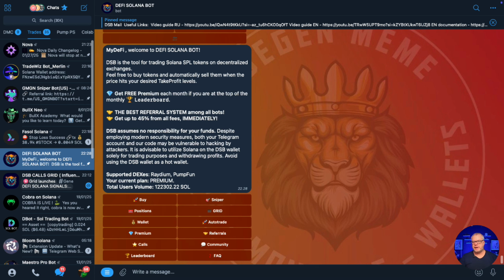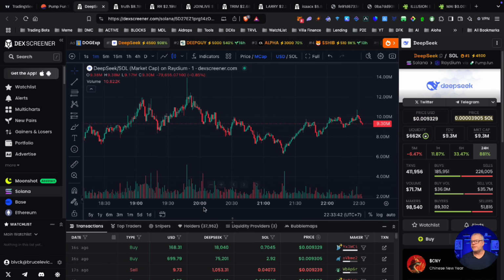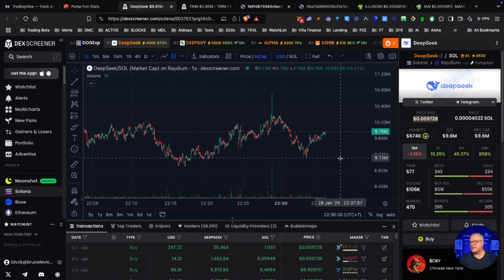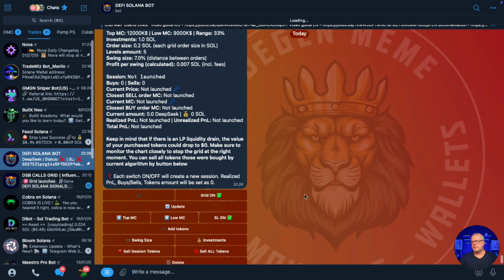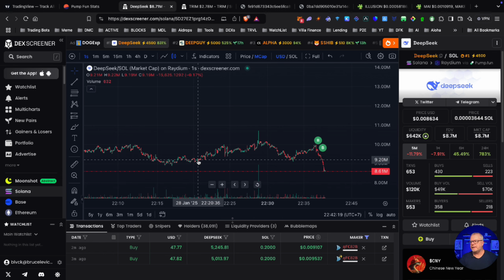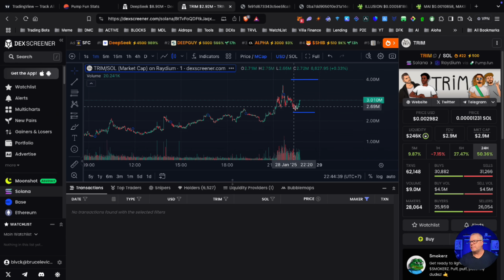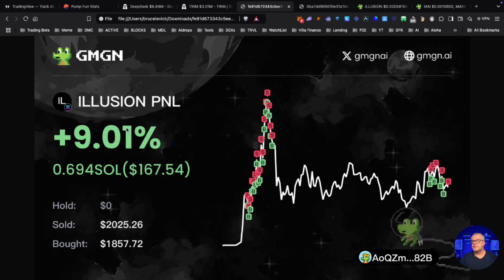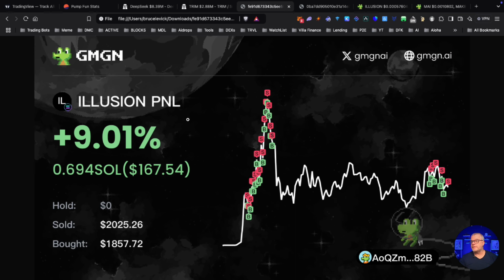MIND-BLOWING GRID Trading Strategies You Need to Know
🤖 DSB Start Grid Trading Today!

🧑‍💻 The new membership level will get you access to LIVE weekly trading meme tokens.